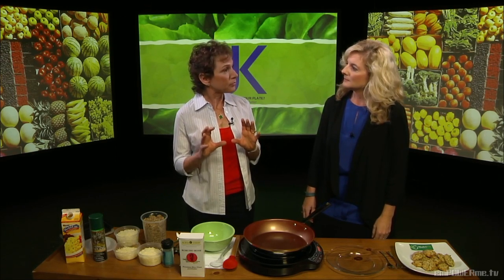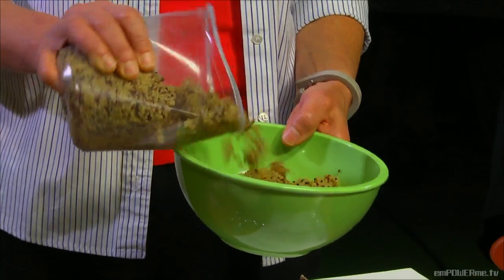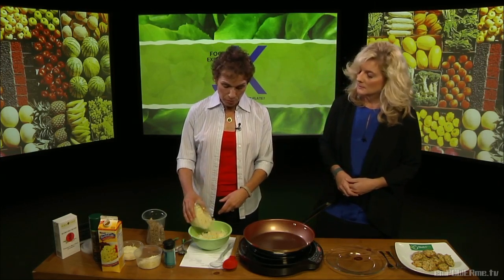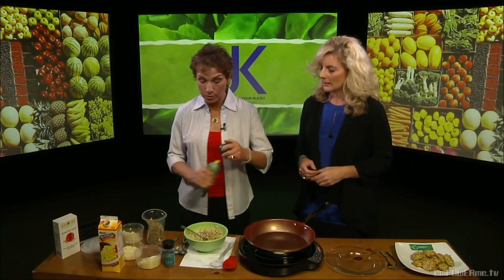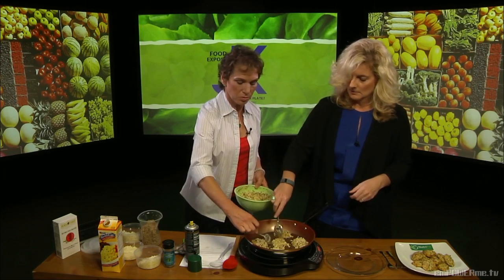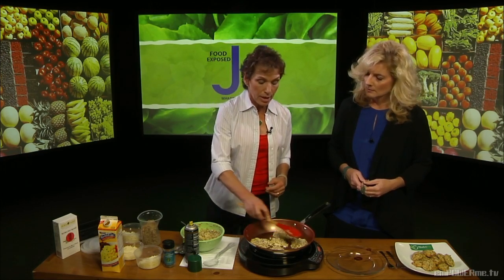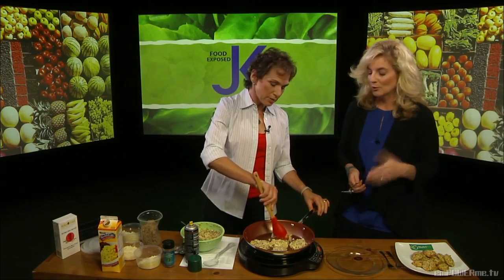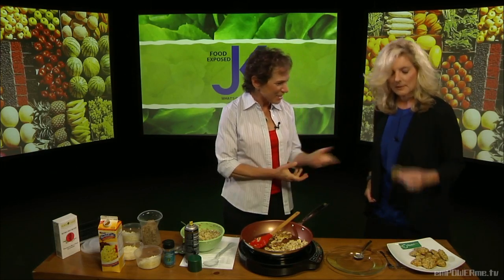Quinoa n' Flower Fritters - Nourishing Recipes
Quinoa n' Flower Fritters

Servings: 6       Serving Size: 3 Fitters

Ingredients:

½ cup quinoa, uncooked

1 tsp. NutriFit Mediterranean Salt Free Spice Blend

¼ cup mozzarella cheese, grated

1/3 cup fat free egg substitute

3 tbsp. rice flour

1 tsp. extra virgin olive oil

¼ tsp. sea salt

2 cups cauliflower, chopped

2 tbsp. parmesan cheese

Directions:

1.      Rinse the quinoa thoroughly in a colander several times.

2.      Heat a nonstick skillet, toast the quinoa until it begins to pop, stirring constantly. Add 1 cup of water and salt and bring to a boil. Cover, reduce heat to medium-low, and simmer 10 minutes, or until water is absorbed. Cool.

3.      Steam cauliflower in microwave until tender. Drain, and coarsely chop.

4.      Preheat oven to 450F. Put a baking pan in the oven to heat it.

Mix quinoa, cauliflower, cheeses, egg substitute, ground rice and seasoning in a large bowl. Shape into 3" patties. Arrange patties on prepared baking sheet and bake until golden brown, about 20 minutes, turning once.